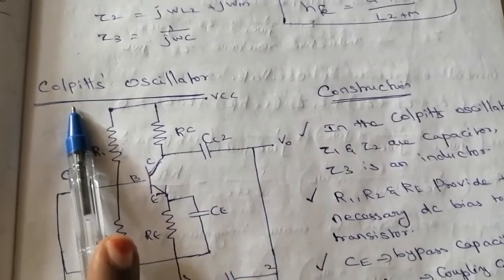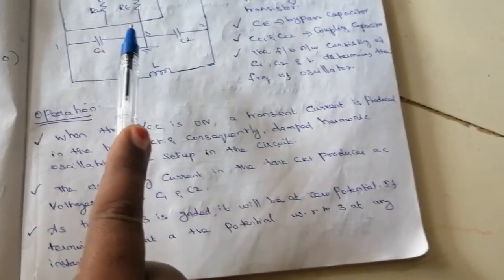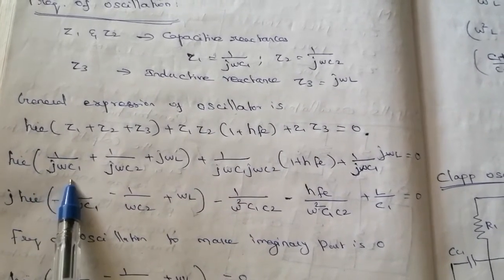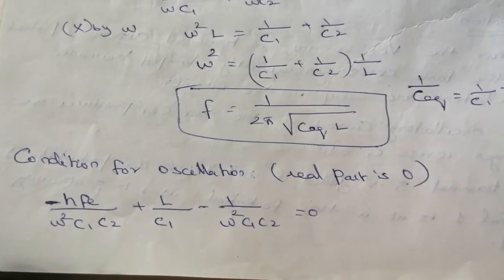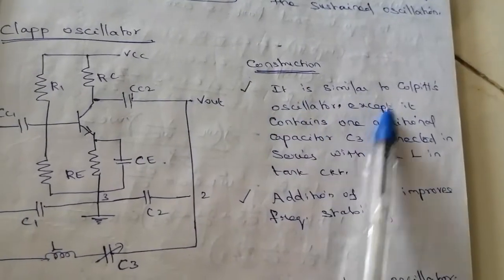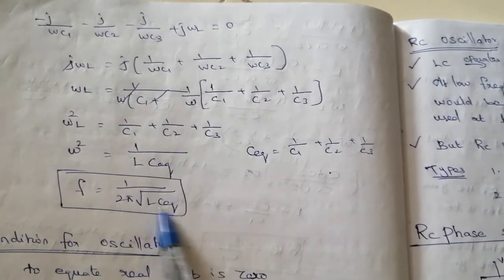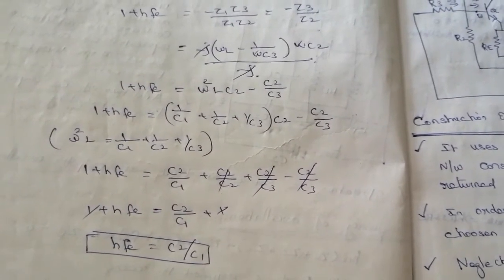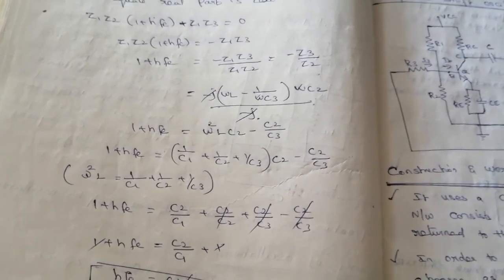Colpitts oscillator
Electronic circuits II